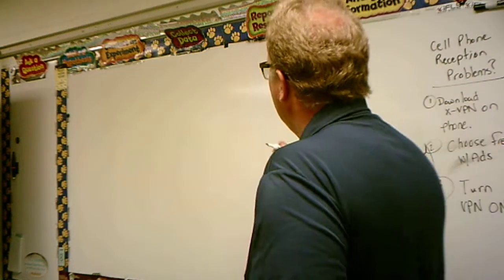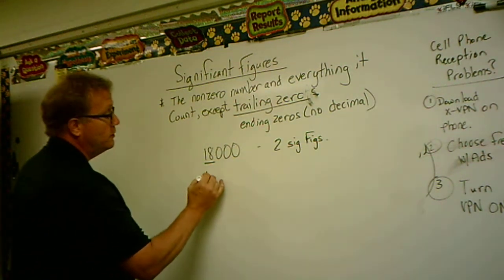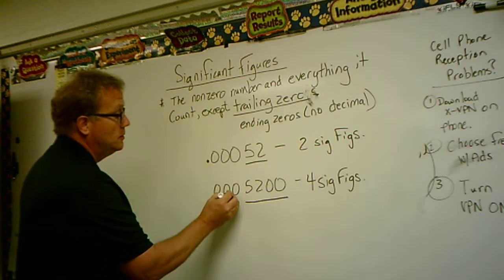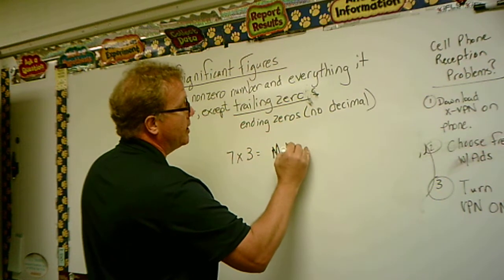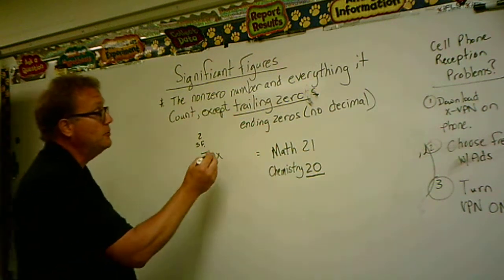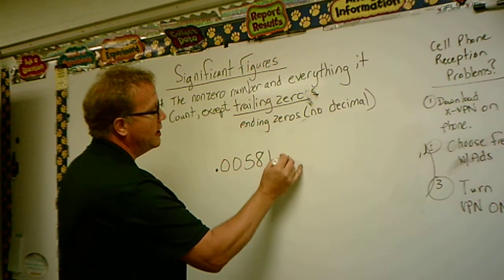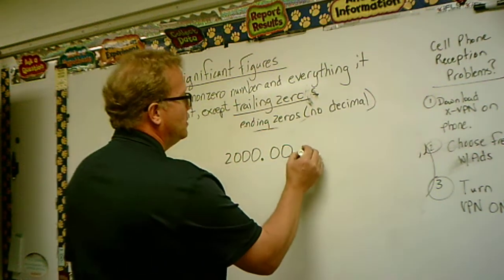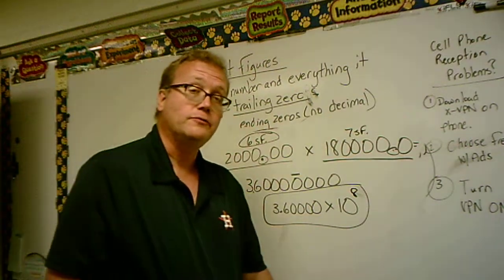Significant Figures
Simple Steps With Counting  Calculating, Rounding To Significant Figures., .